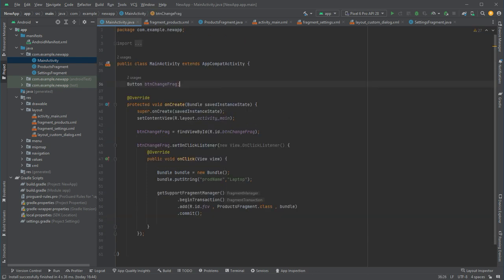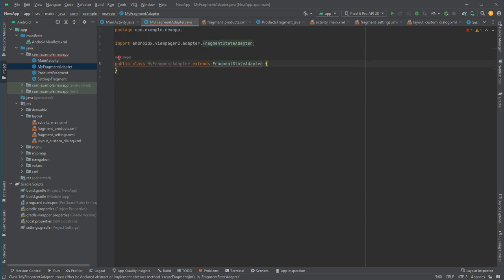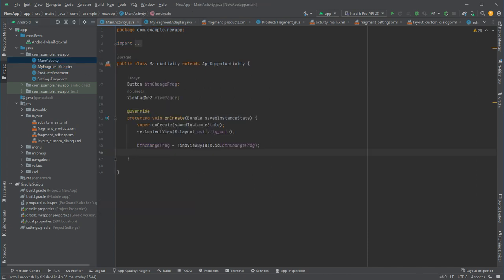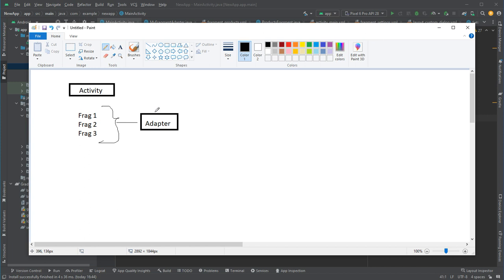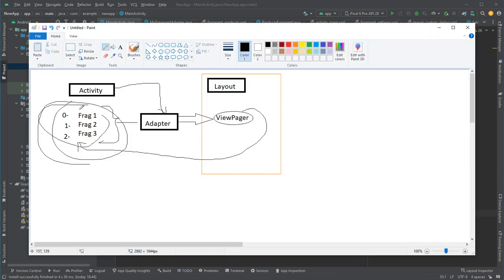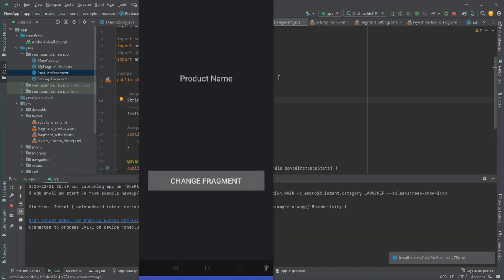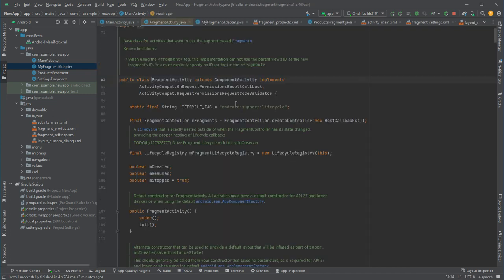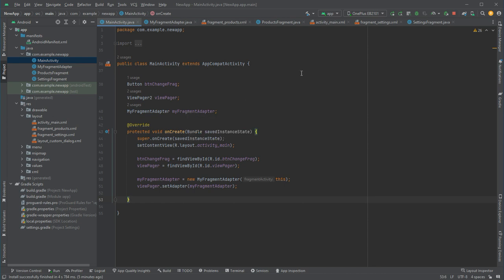9.3 Showing Multiple Fragments | Android App Development For Beginners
9.3 Showing Multiple Fragments | Android App Development For Beginners